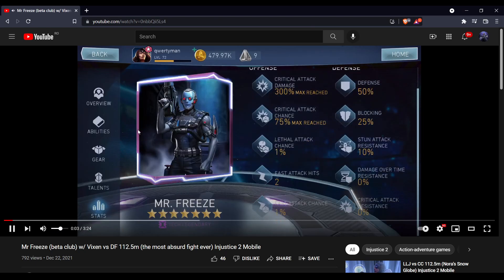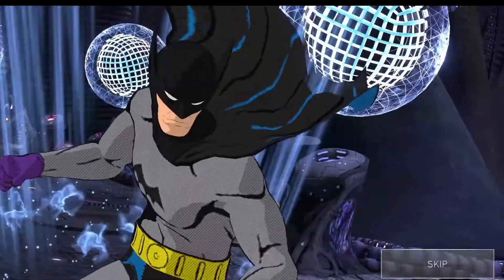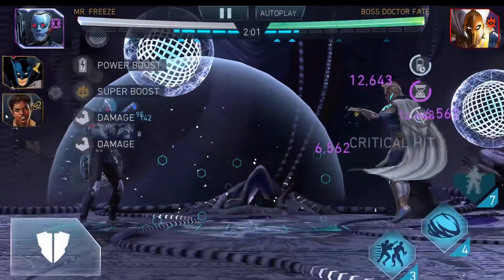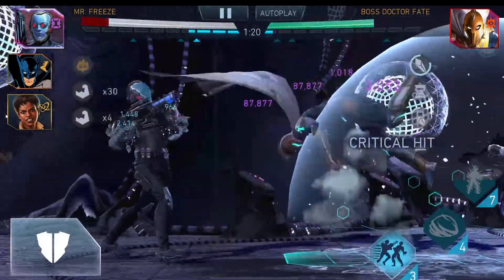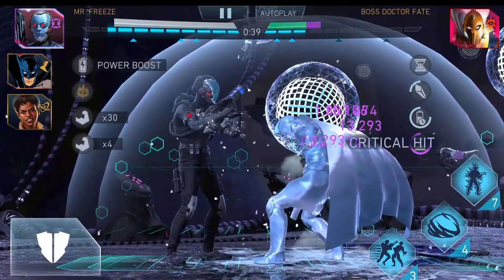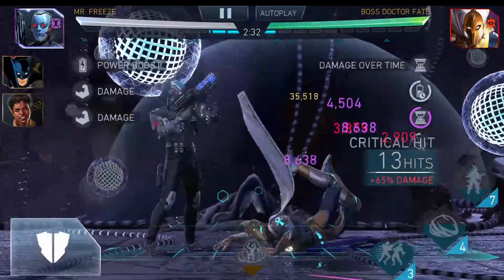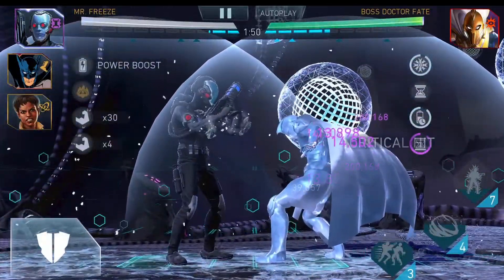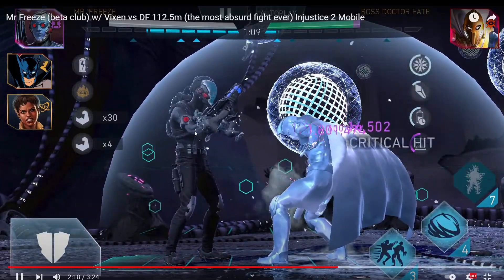Maxed Out Mr. Freeze Is Insane In League Raids Injustice 2 Mobile